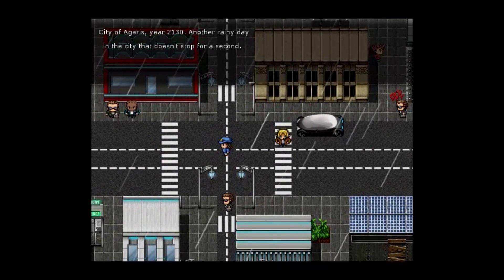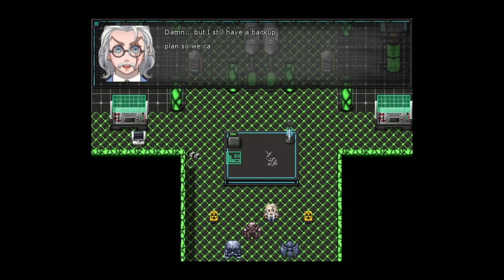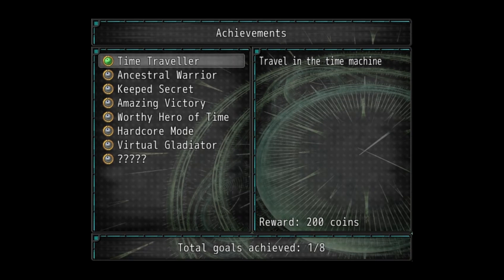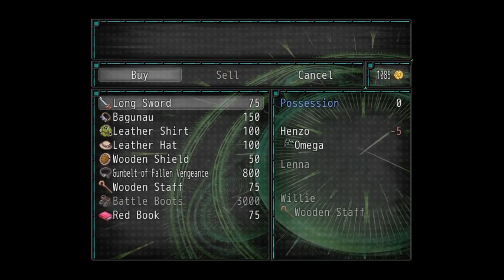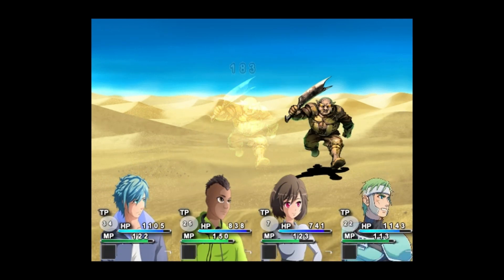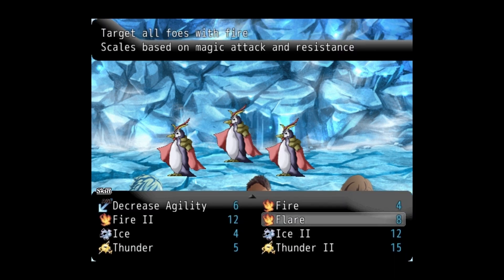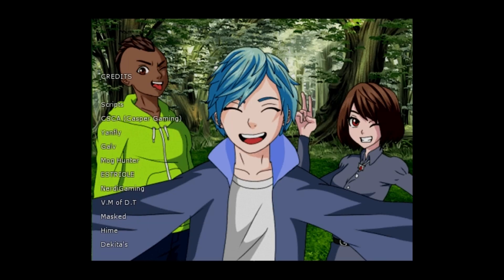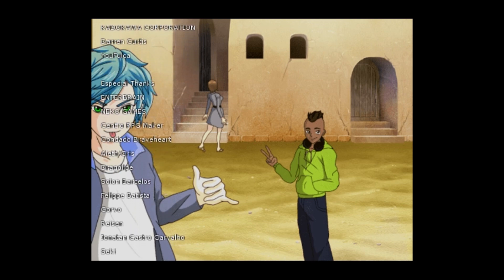Heroes of Time Review - A Chrono Trigger inspired 2D turn based RPG.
A key was provided by the developer through keymailer for the purpose of creating this review.